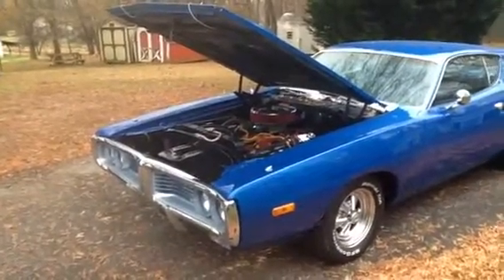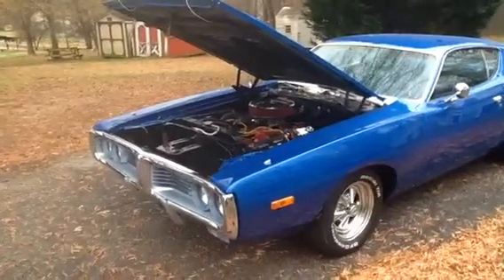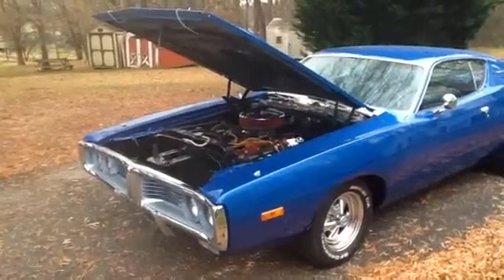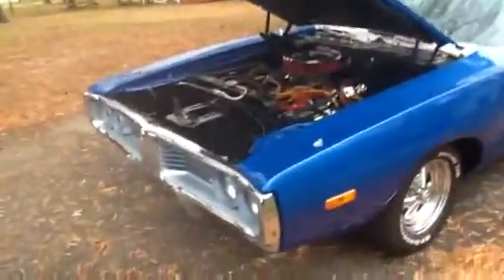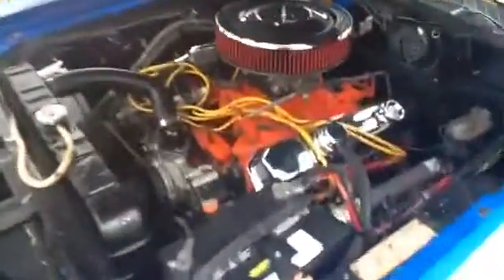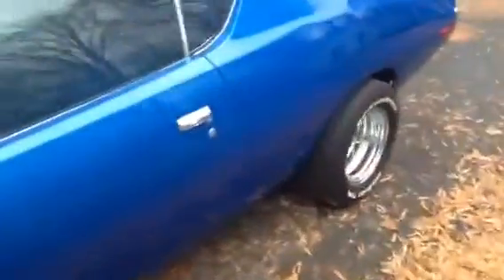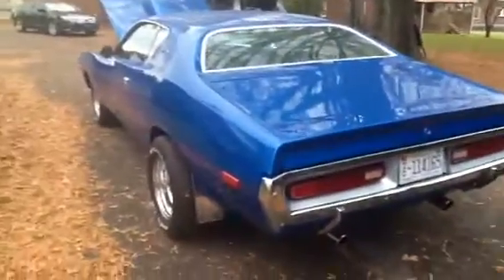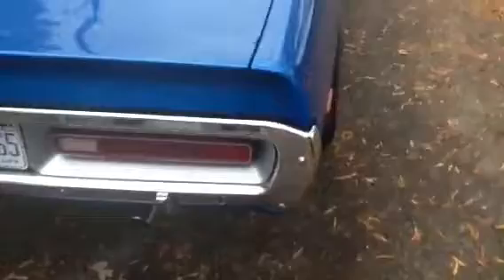72 Charger SE Cragars vid#2.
Engine running , walk around the 72 Dodge Charger SE